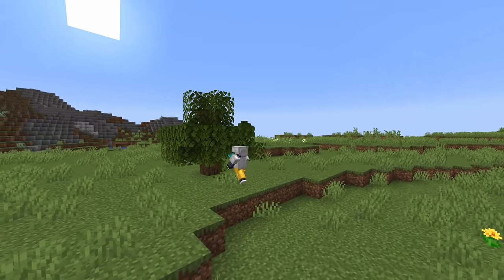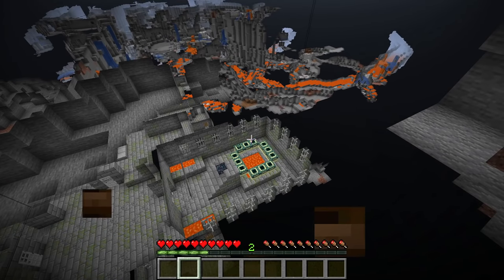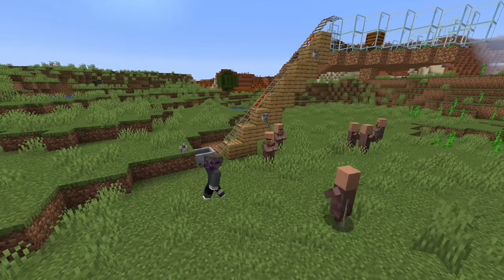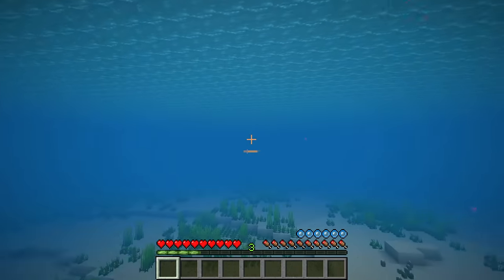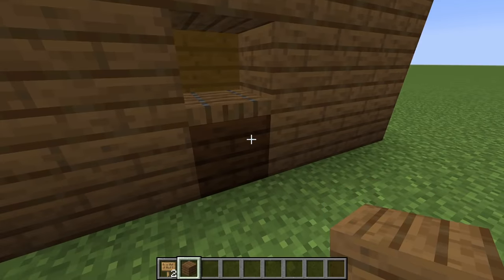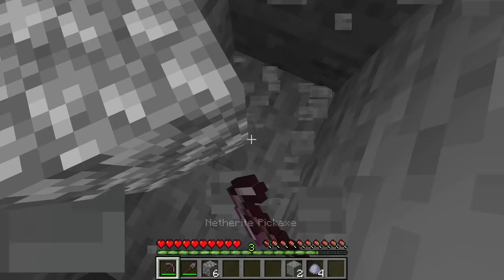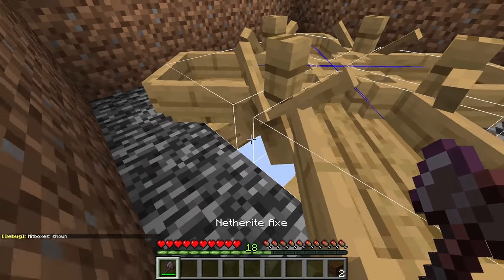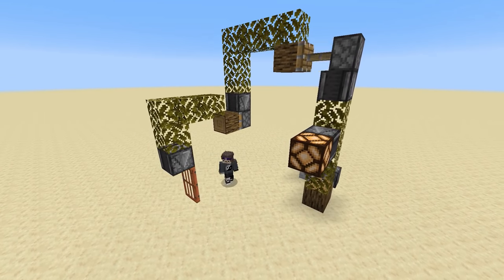28 Minecraft Things You Should Start Doing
Minecraft has a lot of features and sometimes we end up forgetting them. So to remind you or to teach you something new, today I'll cover 28 Minecraft things that you should probably start doing.  Minecraft facts (in 1.16) that improve your playthrough or will just make the game more fun in general. Thanks a bunch and I hope you enjoy :)

This is not a series called Minecraft VVSauce where I explore random features of Minecraft. Not Minecraft, but the water rises or Minecraft Manhunt but a quick video with 28 different things you should start doing in Minecraft. These are great to know end may end up helping tons of you, including Dream himself!